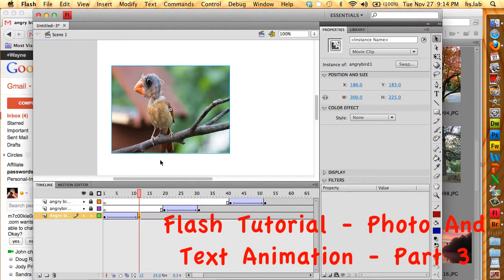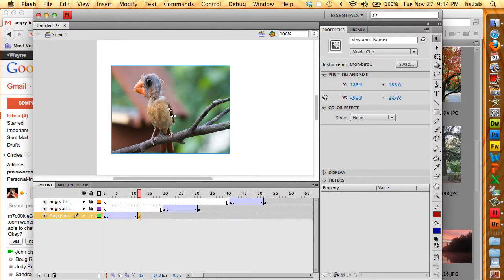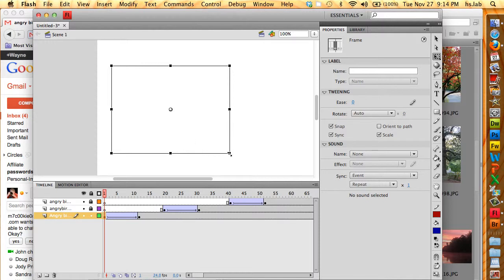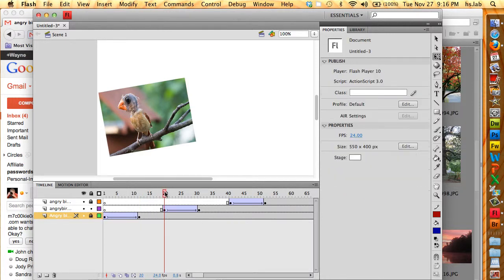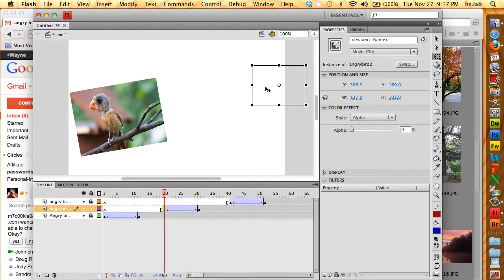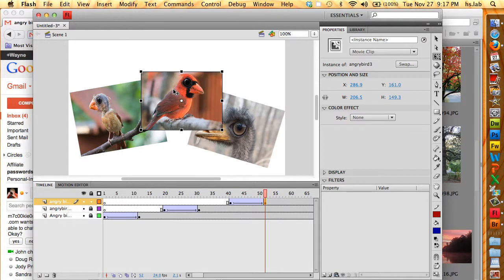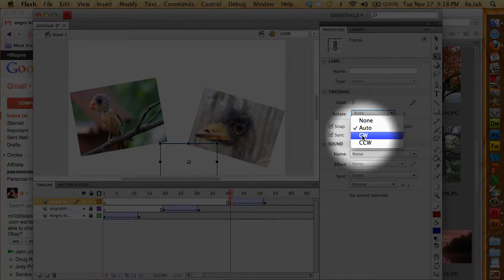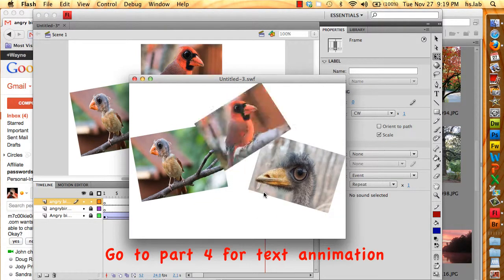Simple Flash Animation - Photo Slide Show - Part 3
Part 3 of 4 in Flash animation - photos fade in and rotate while text is added frame-by-frame. Very basic use of symbols, keyframes, and tweens.